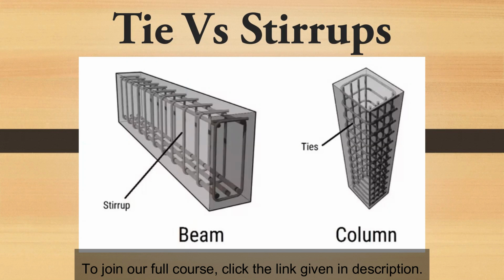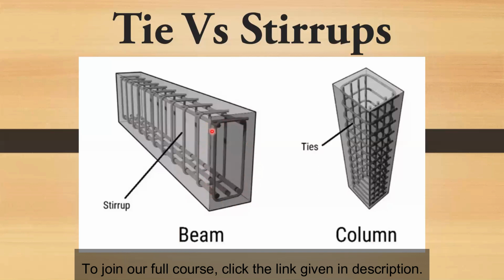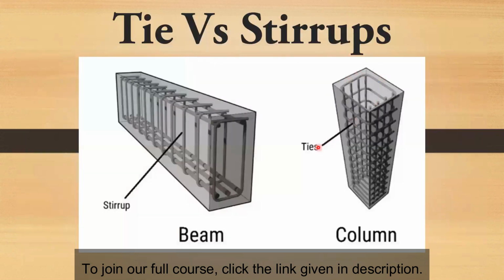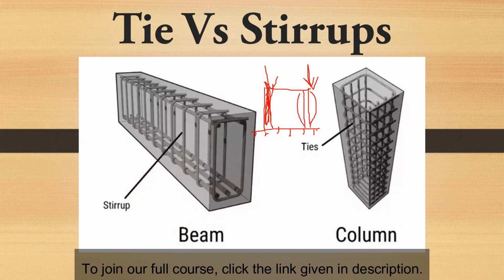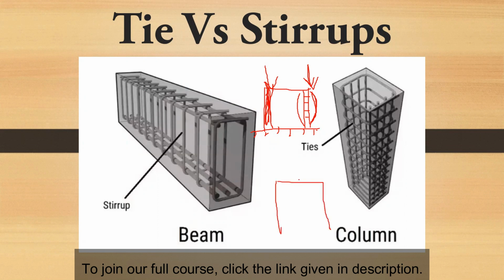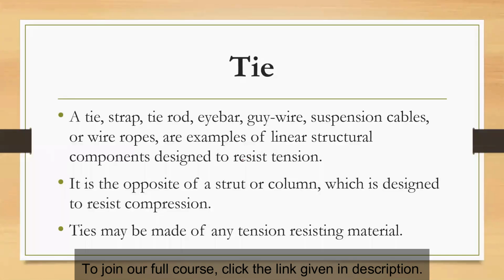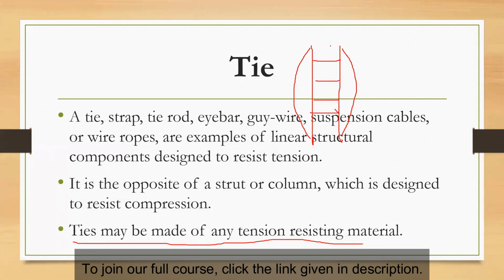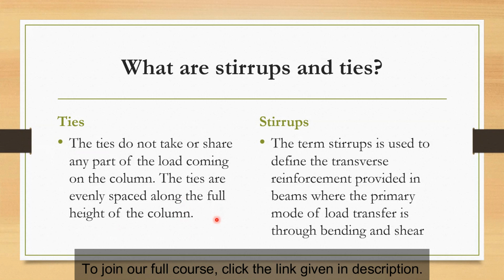Difference Between Tie and Stirrup